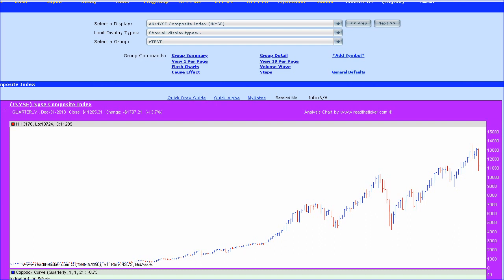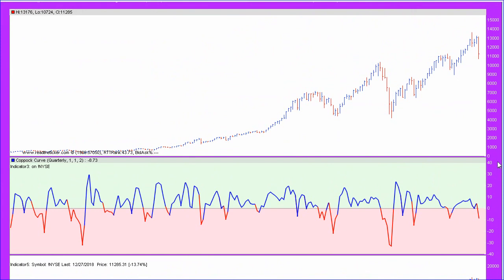I wish I new this when is was 22 Part 2